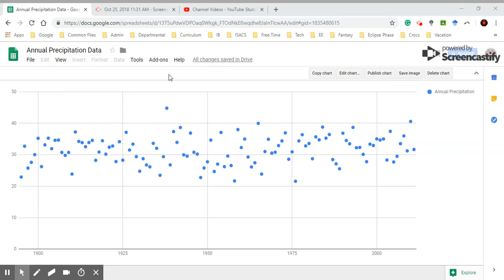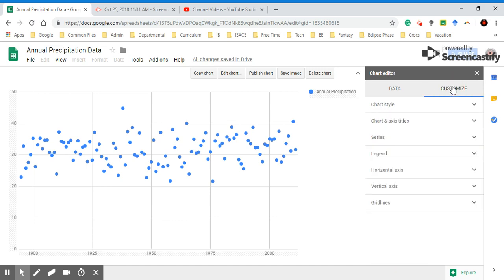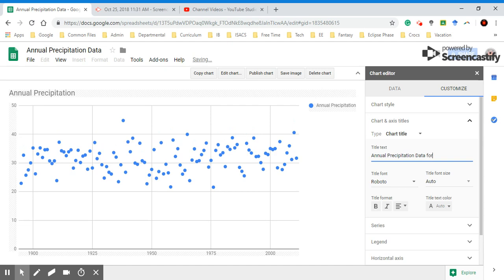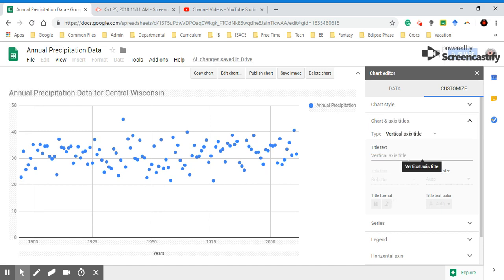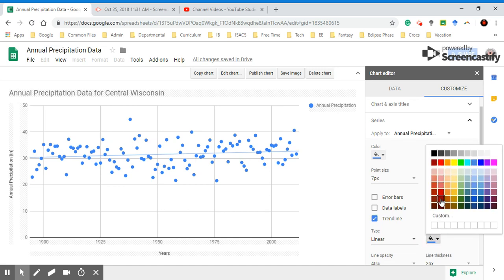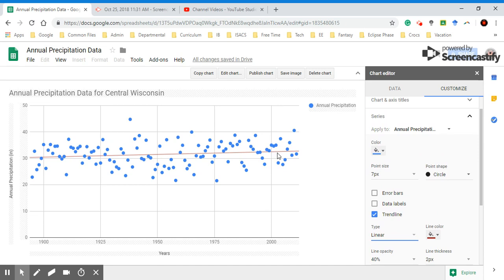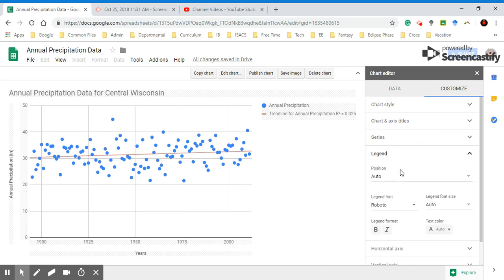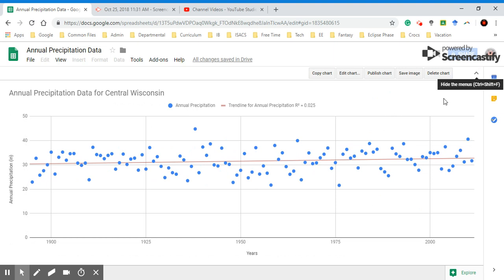Editing a Graph in Google Sheets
Once you have created a graph of annual precipitation data - now we will edit it and add a trendline.